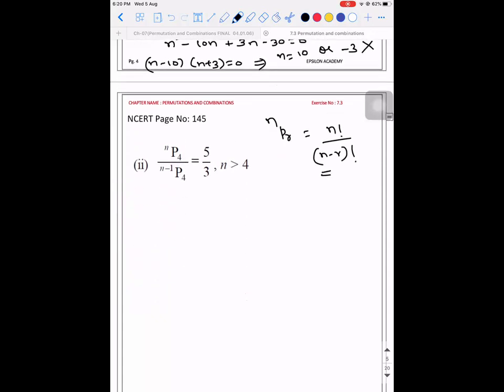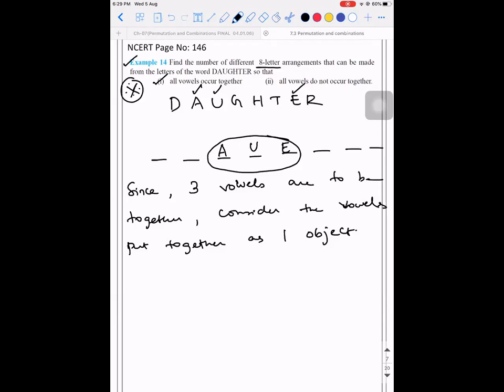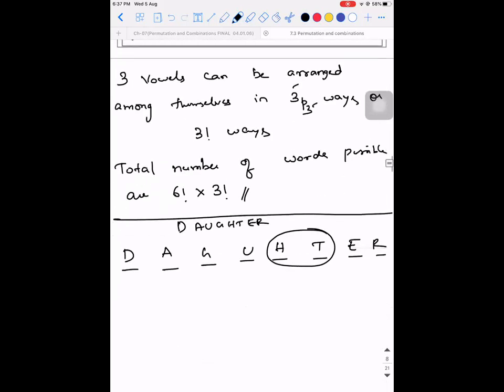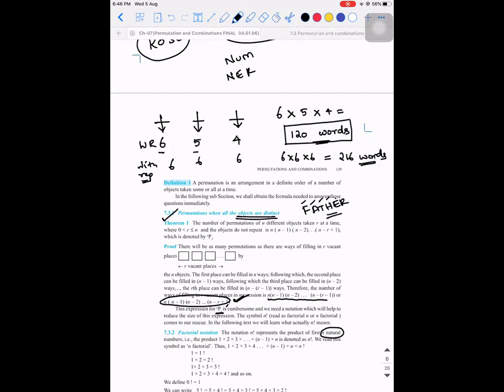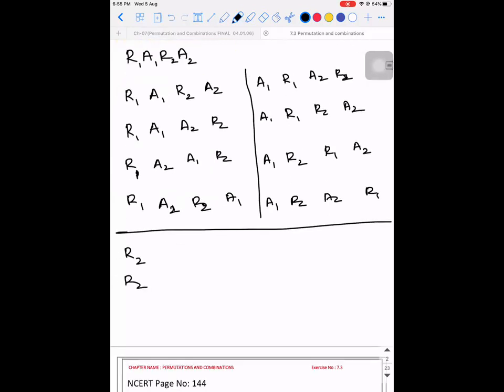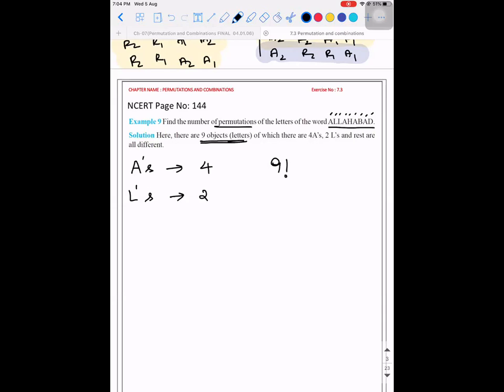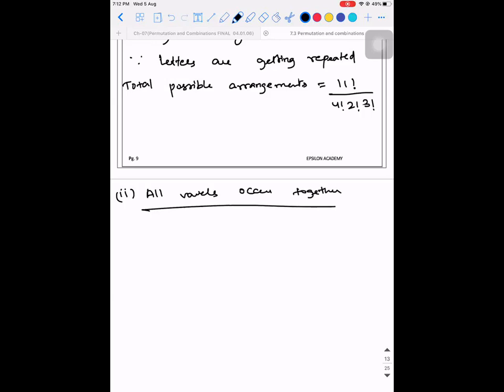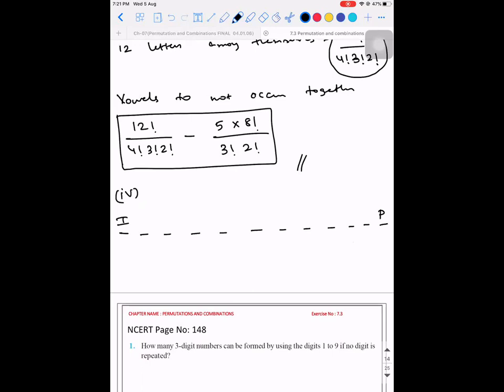XI Math 5th August